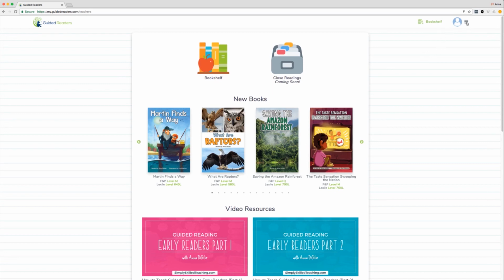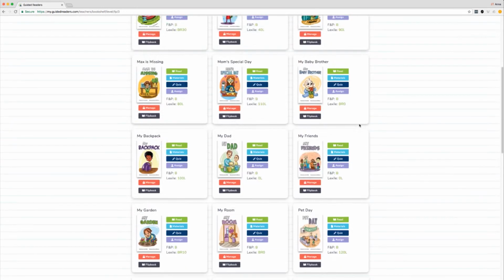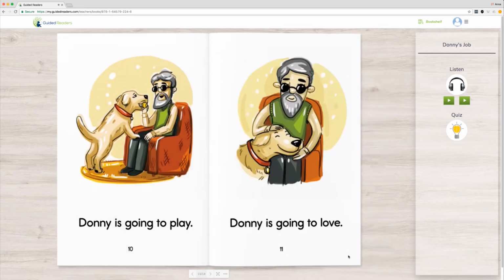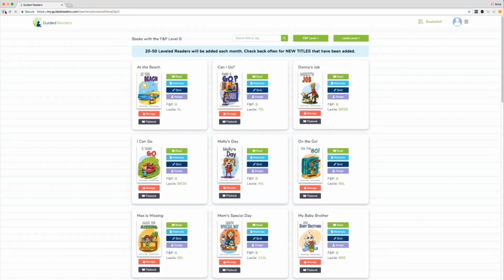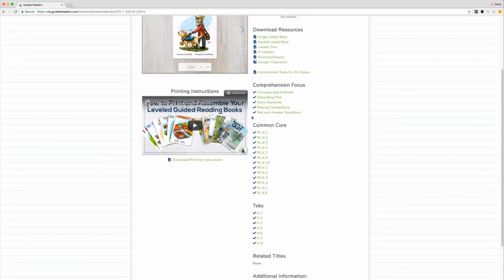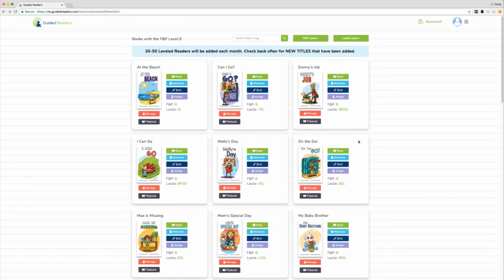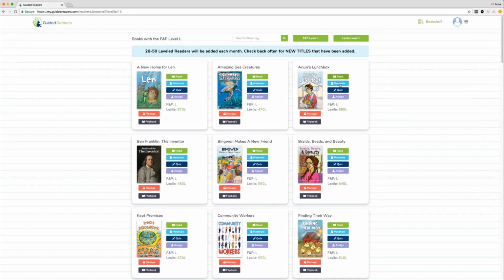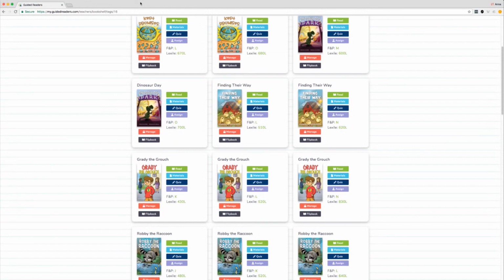Reading Strategies | How to Teach the Eagle Eye Strategy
Teaching reading strategies to your early readers is essential for reading success. Teaching the Eagle Eye reading strategy first is the best way to start introducing the different reading strategies to your young readers.

The Eagle Eye reading strategy is an essential tool to help teach your young readers to use picture clues to create meaning from the text they are reading and to assist them with word retrieval and vocabulary development.

FREEBIE ALERT:  Download 4 FREE Guided Reading units when you register at Guided Readers.com

to learn all about our guided reading program, resources, and materials for effective, rigorous, and streamlined guided reading instruction.